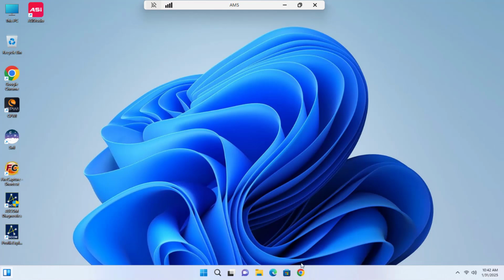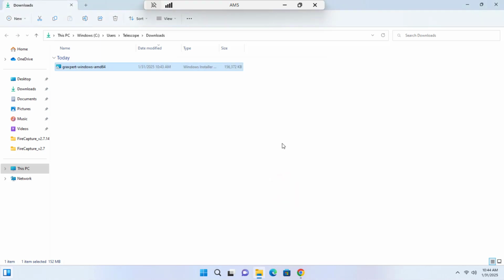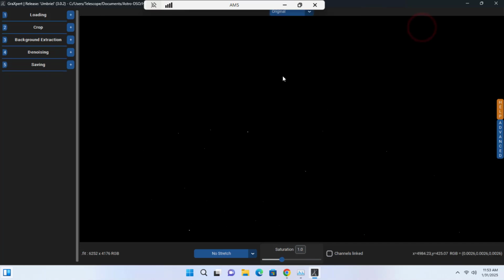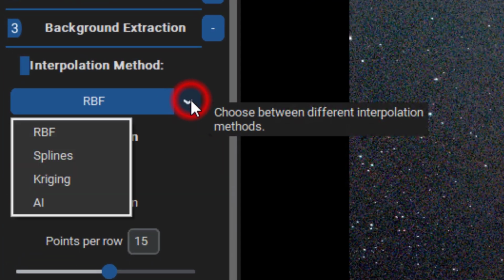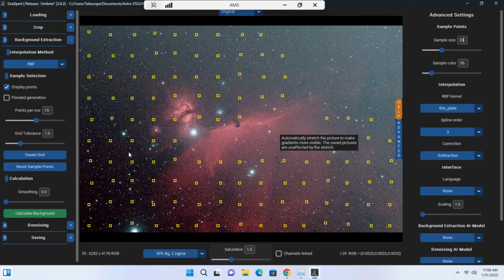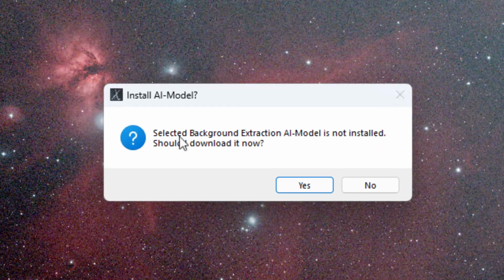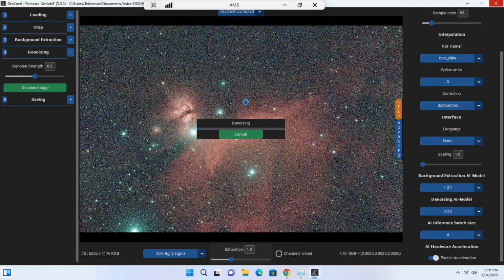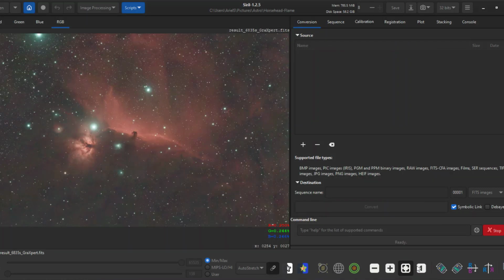GraXpert – Free AI-Powered Gradient Removal for Astrophotography!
GraXpert is a free and open-source tool designed to remove gradients from astrophotography images using AI-powered algorithms. Whether you're dealing with light pollution, vignetting, or background gradients, GraXpert makes it easy to clean up your images with precision. Then process the image in Siril or any other processing tool.

🔹 Key Features:
✅ AI-based and manual gradient removal
✅ Supports FITS, TIFF, and PNG formats
✅ Works on linear and non-linear images
✅ Simple, user-friendly interface

Enhance your astrophotography workflow and reveal the true beauty of the night sky! 🌌✨